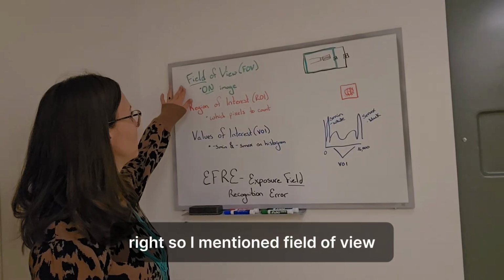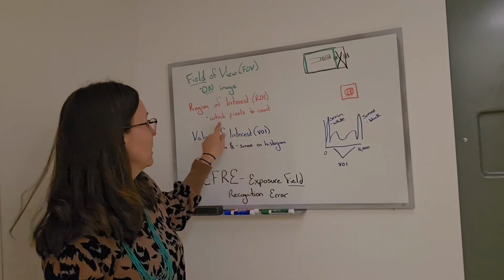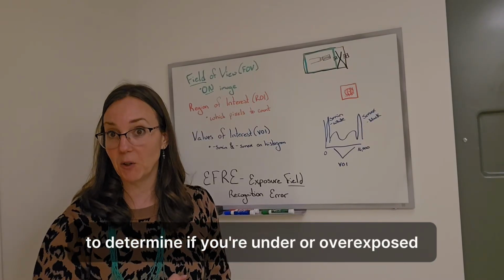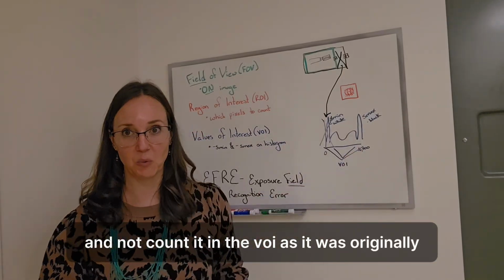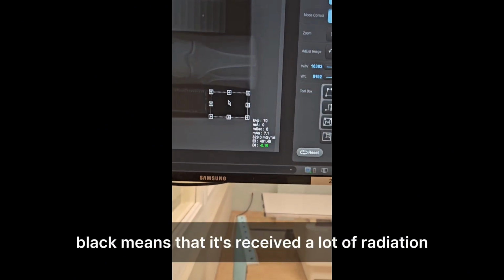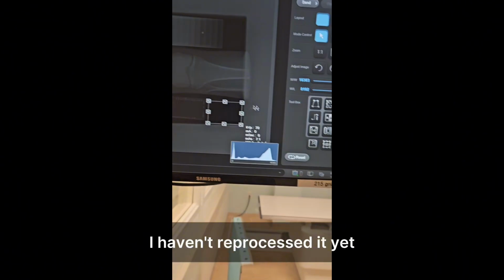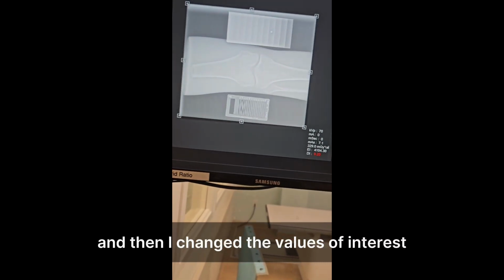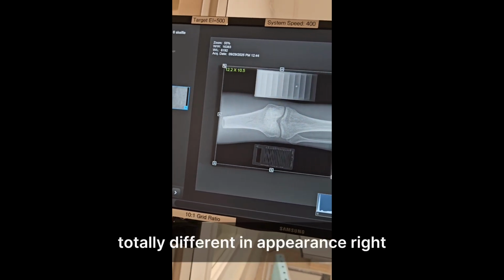Exposure Field Recognition Error (EFRE): FOV, ROI, VOI & how it changes EI & the Histogram!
Exposure Field Recognition Error
(EFRE): FOV, ROI, VOI & how it changes EI & the Histogram!

exposure field recognition error occurs because the computer is unable to recognize the region of interest so it just opens the field view wide open. which in turn skews the histogram because it's counting values that aren't part of the actual image aka the VOI. these are known as the smin and smax values and while they are a part of the image receptor exposure, they aren't part of the actual a field of view that's desired. these additional smin & smax values should be grayed out and not counted as part of our exposure which is why it affects our exposure indicator so much.

does your hospital allow ROI changes? I feel like it's 50/50. But this is technically post-processing and totally changing how the image is processed without taking another picture.